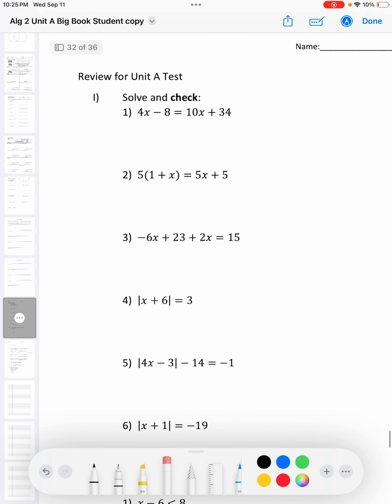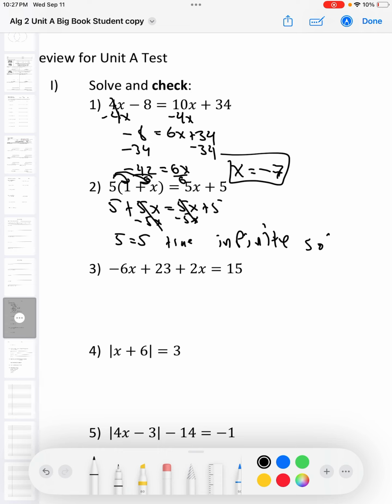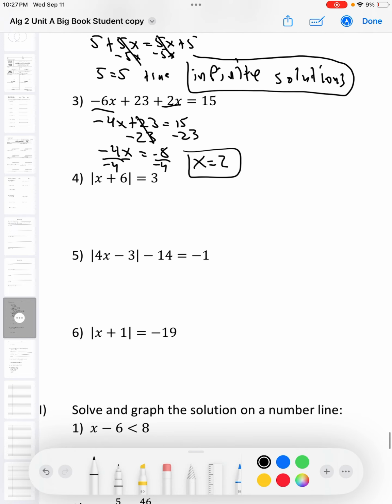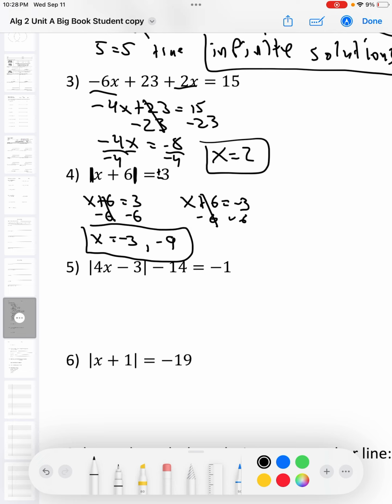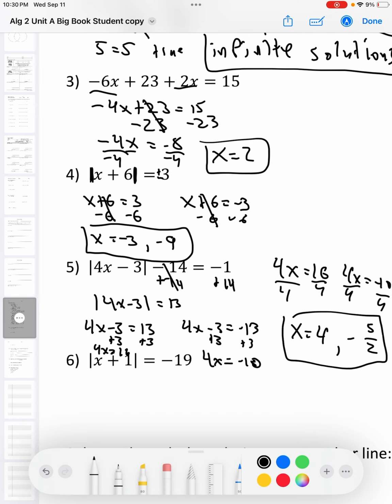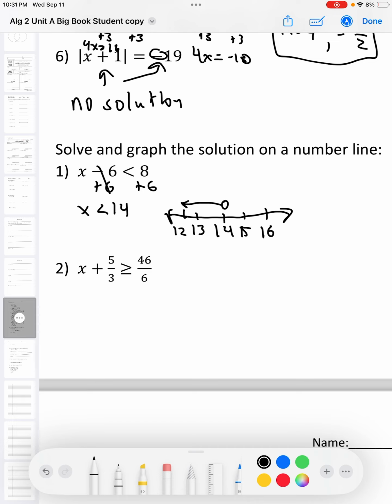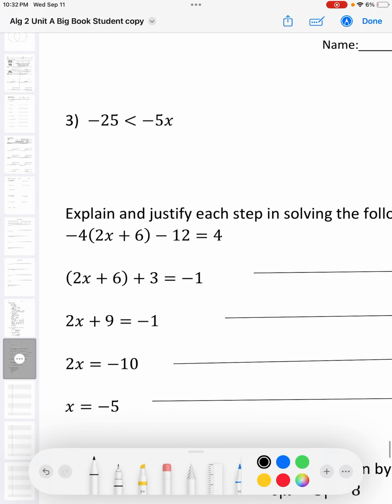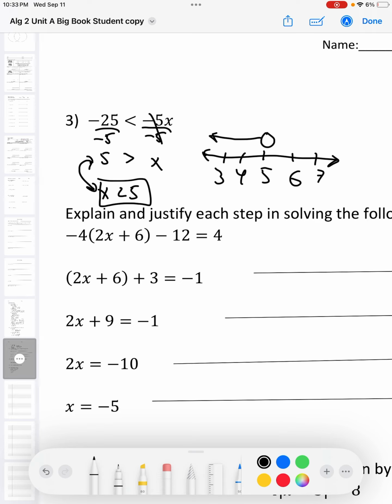Algebra 2 Unit A Review Answer Key (part 2)